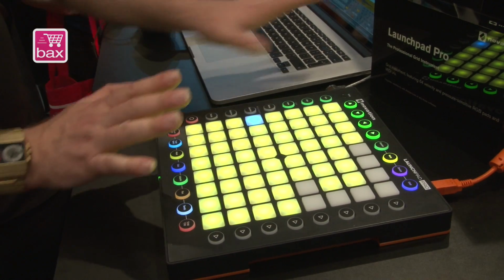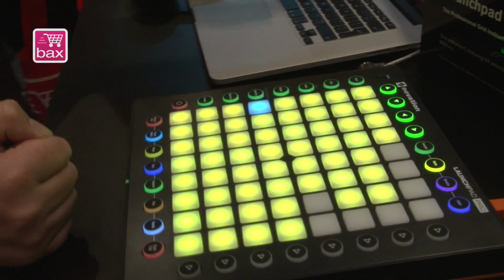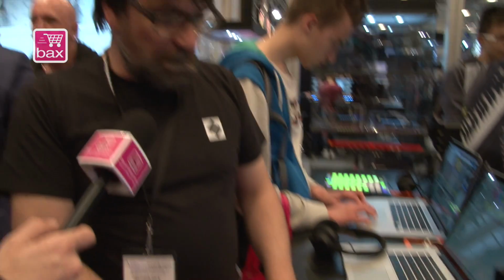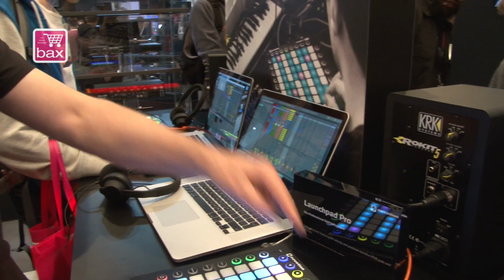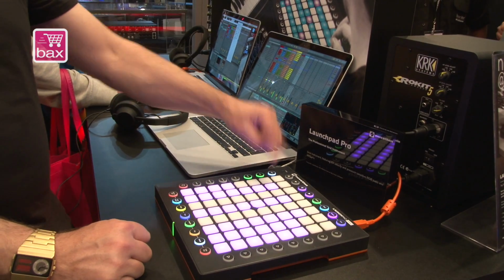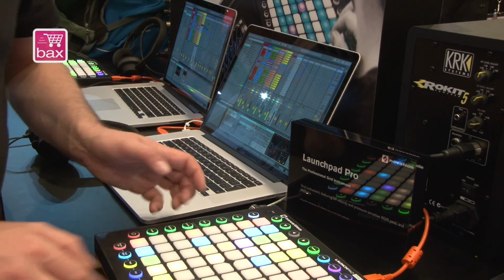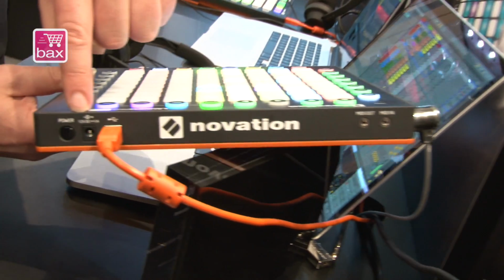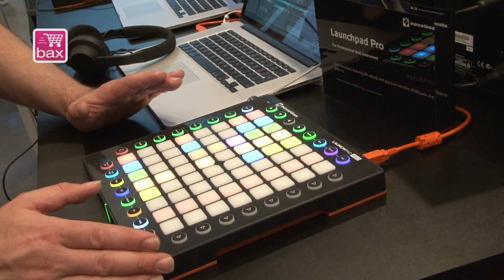Musikmesse 2015 - Novation Launchpad Pro MIDI-Controller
Bax TV | straight from Frankfurt, Germany. Bax-shop are covering the latest news from the annual MusikMesse. Novation showed the new Launchpad Pro MIDI-Controller. Bax-shop spoke to Chris Calcutt.